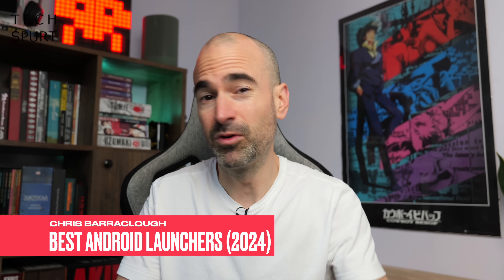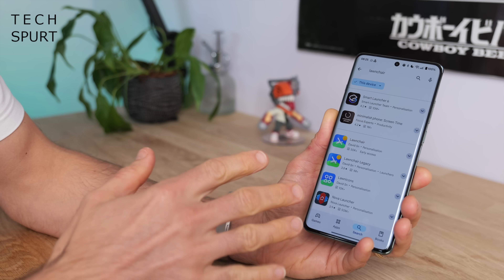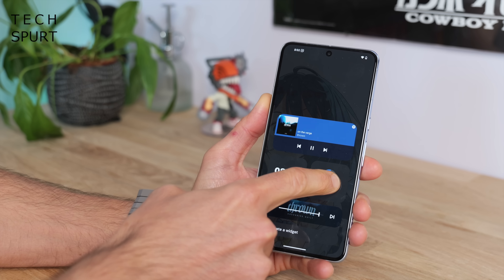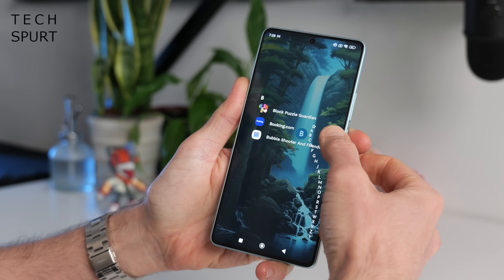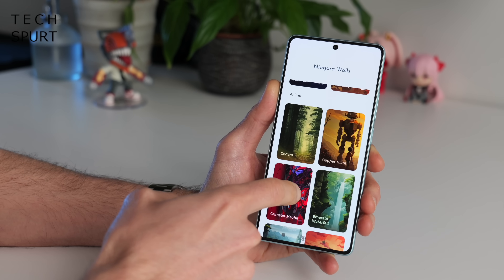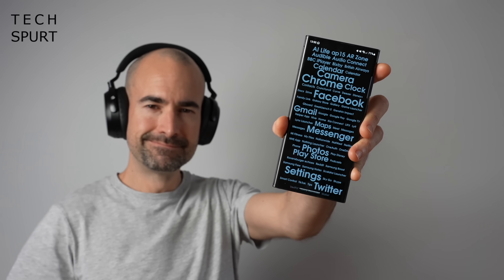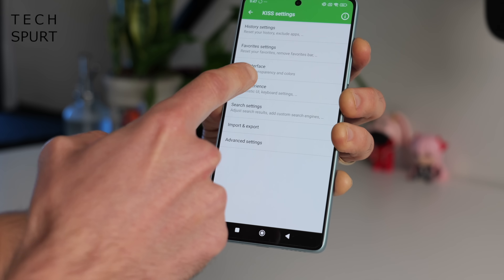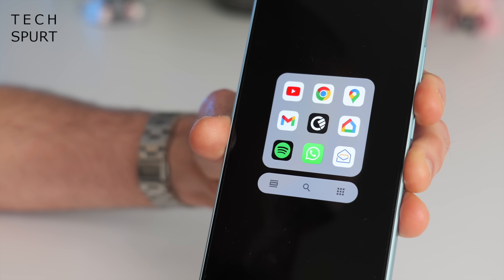Best Android Launchers (2024) | Top Ten Reviewed!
Reviewing the best Android launchers of 2024, including my top ten favourites available for free or a small premium fee. From long-standing classics with deep customisation like Nova Prime and Total, to fresh Android launchers like Yasan and minimalist setups like Niagara. These are the best options available on the Play Store as we hit 2025.

Nova v7 is one of the biggest and greatest launchers around, offering impressive customisation and personalisation. You can setup your smartphone UI exactly how you like, from the desktops and apps tray to the icons and notifications. Lawnchair Launcher will hopefully be fully back soon too, although you can download the early access version of 14 to your Android phone right now.

Yasan is one of the new-ish kids on the block, with a streamlined approach similar to Niagara and KISS. Minimalist Launcher is another great one to prevent distractions and keep you focused on what matters. However, it's also proper bloody expensive, at £60 for a lifetime unlock. Android is unrecognisable with any of those on board, great for keeping yourself focused. But if you really want a makeover, check out the excellent (and complicated) Total Launcher.

I still have a lot of love for some of the launchers from my earlier round-ups including Microsoft and Pear. But what are your own favourites, and which would you say is the best? Let us know below!

Best Android Launchers 2024 Chapters:
0:00 - Get on with it!
0:30 - Nova Launcher (& Prime)
1.42 - Lawnchair Early Access
2:07 - Stario
4:02 - Niagara
6:31 - Minimalist Launcher
6:53 - OLauncher
7:31 - AP15
8:08 - KISS
9:06 - Yasan
10:39 - Total Launcher
11:33 - Byyyeeeeee